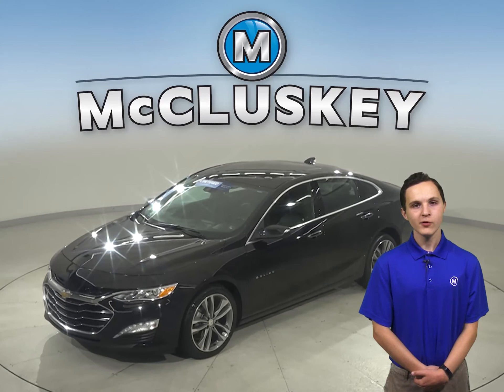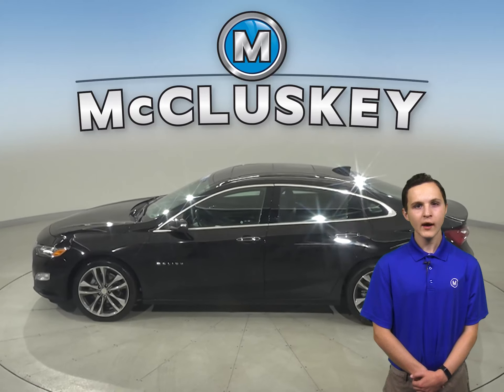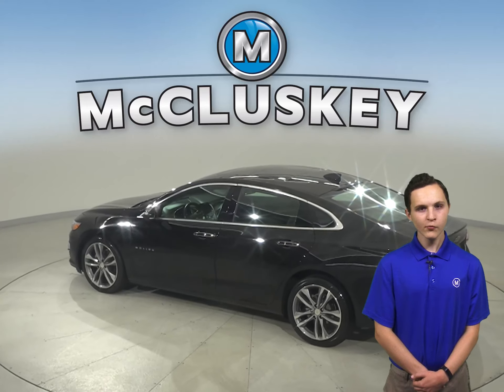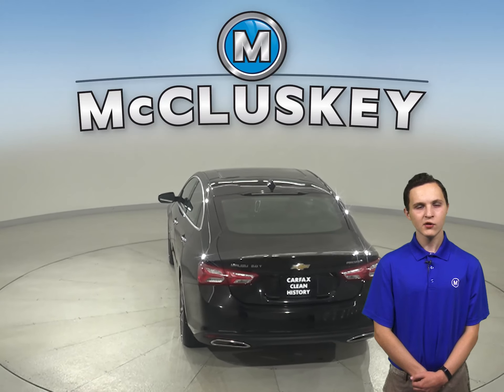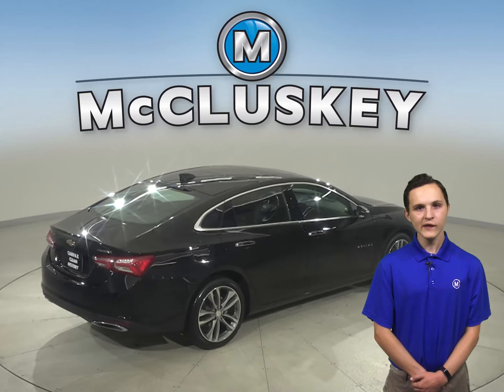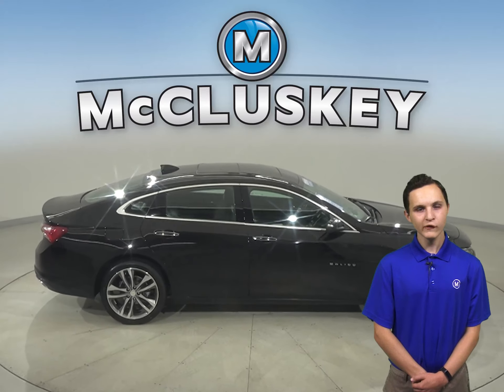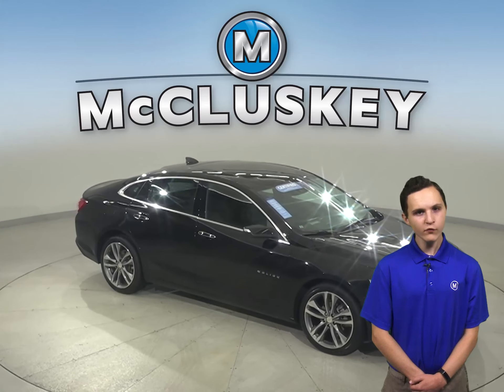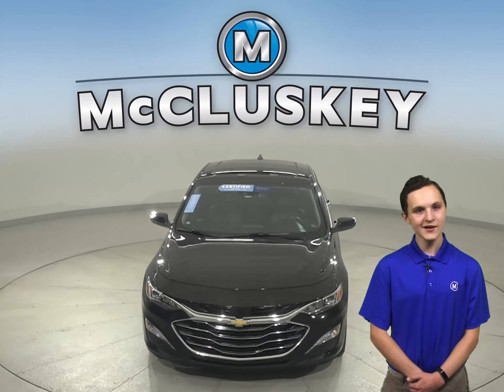A29823TA Certified Pre-Owned 2019 Chevrolet Malibu Premier Sedan For Sale, Review, Test Drive